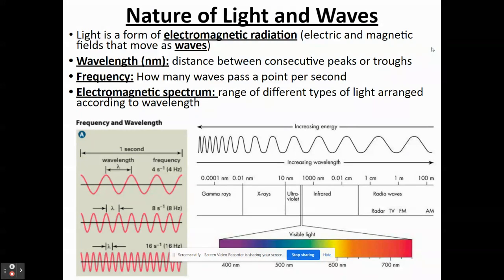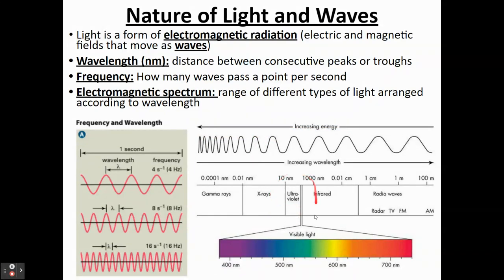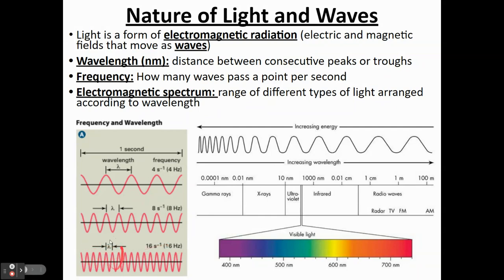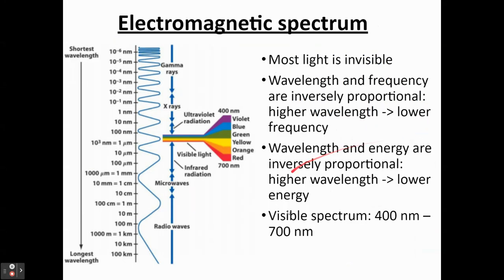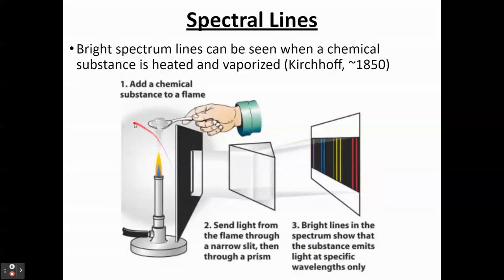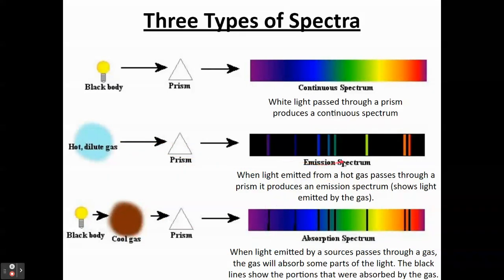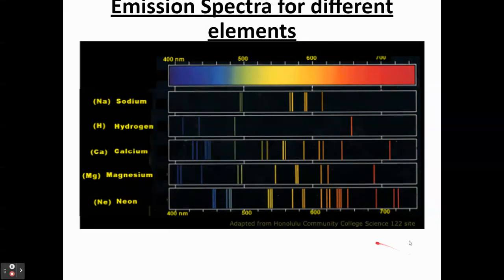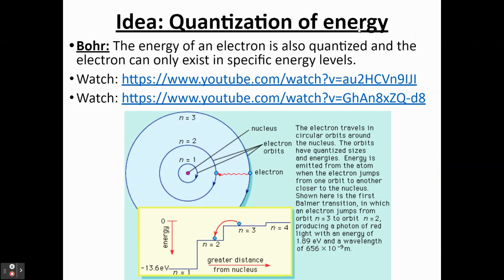Background information Part 1 (Models)